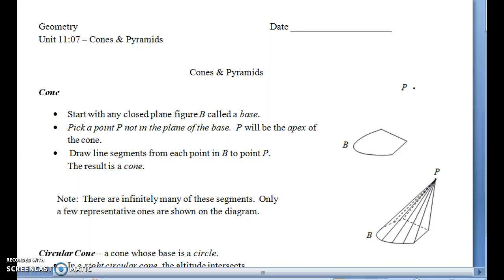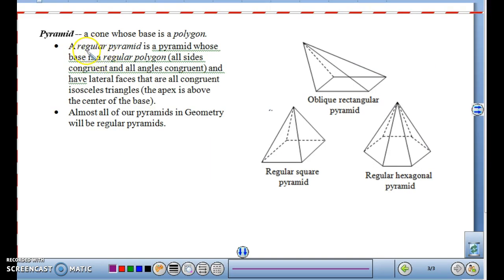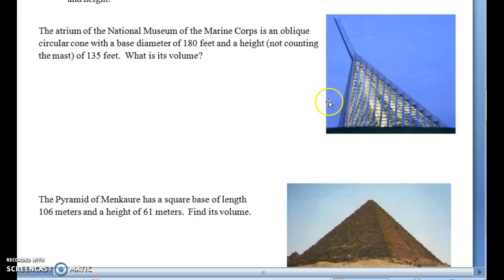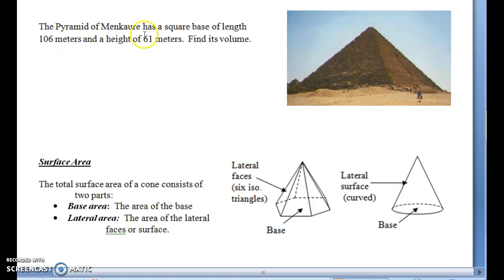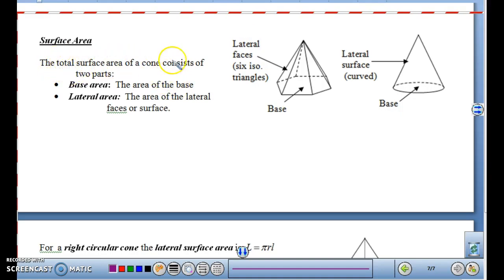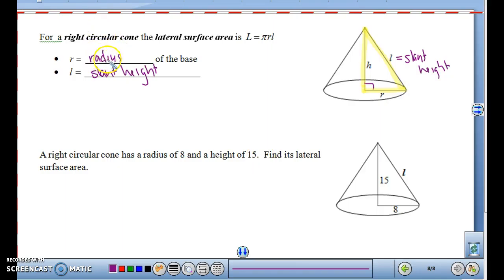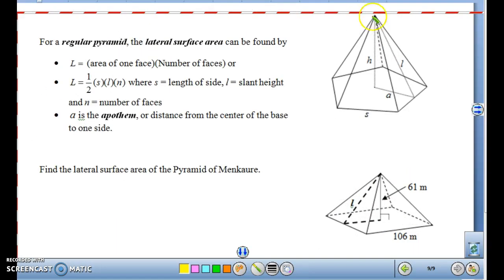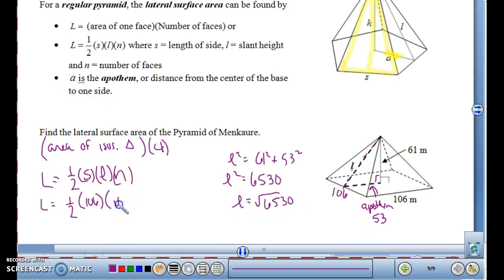Geometry Unit 11:07-- Cones & Pyramids